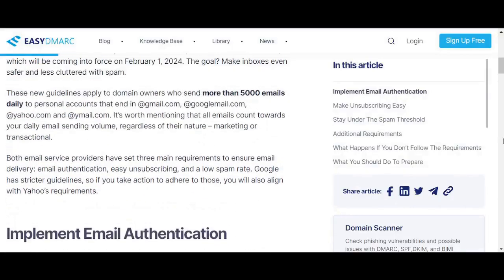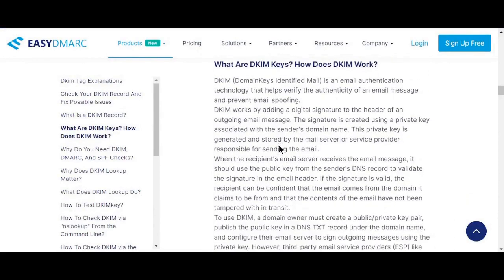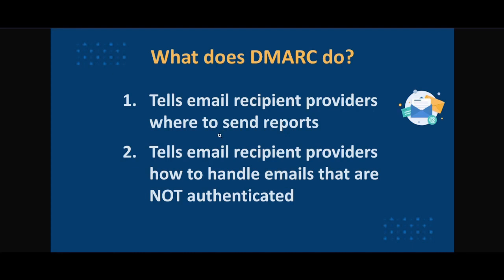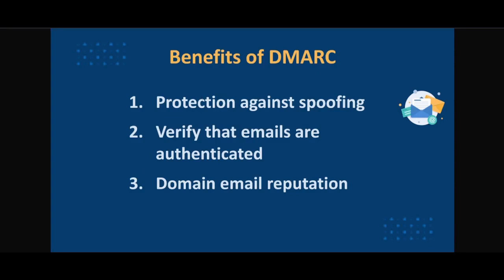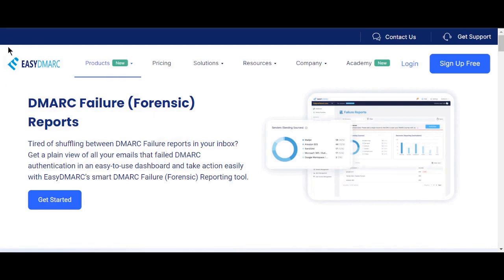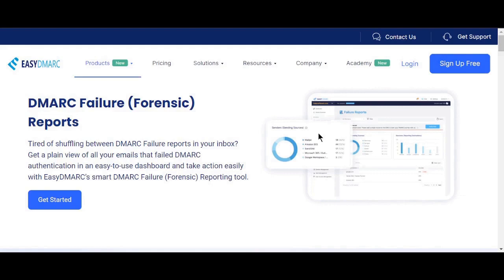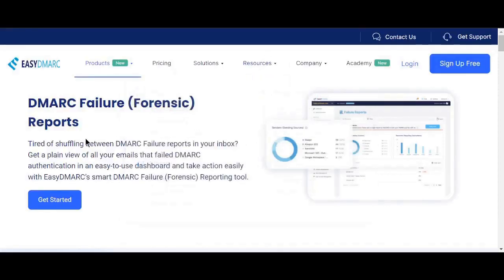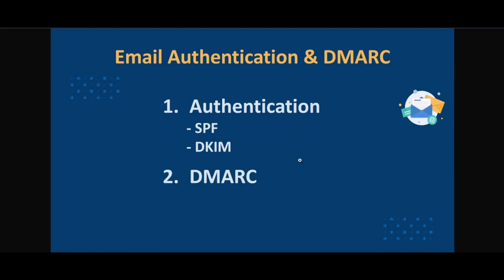Authentication & DMARC for email deliverability optimization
To avoid the spam box or junk folder and to avoid your emails bouncing it's important to have all your emails authenticated with SPF and DKIM and to have a DMARC policy established. In this video I talk about what these are, how they work and the benefit of setting it up in your DNS records. This is all very important for businesses when setting up their domain and sending email, especially since in February 2024 Google and Yahoo are going to start requiring them.